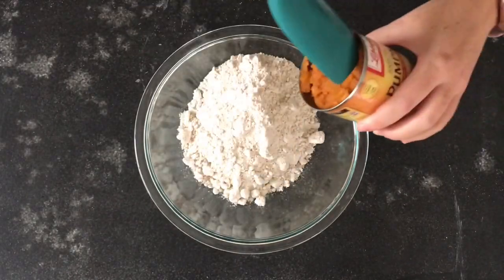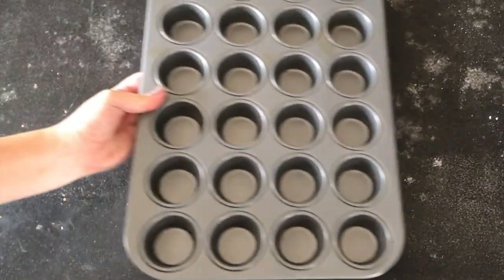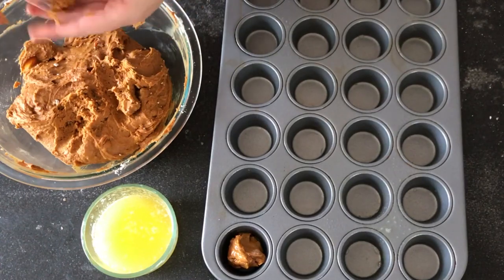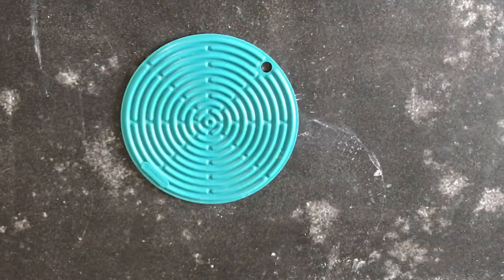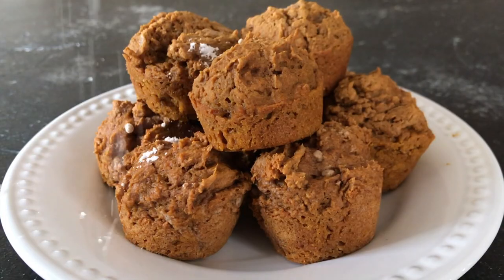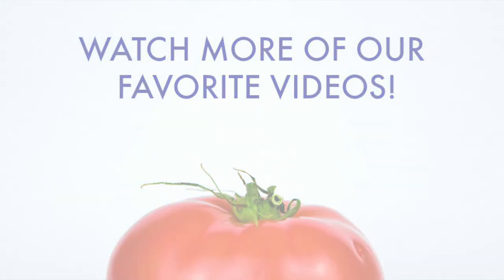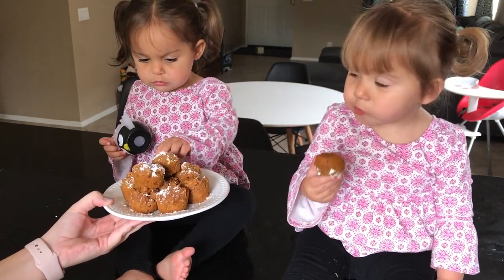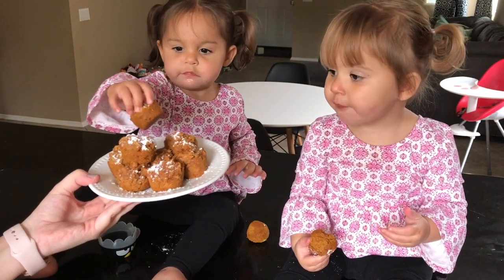3 Ingredient Mini Pumpkin Poppers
You're only 3 simple ingredients away from making these mini pumpkin poppers! They're so easy to make your kids can help, and they're the perfect dessert for this time of year. Be sure to watch the WHOLE video so you can see what my tiny taste-testers thought! ;)

Mini Muffin Tin